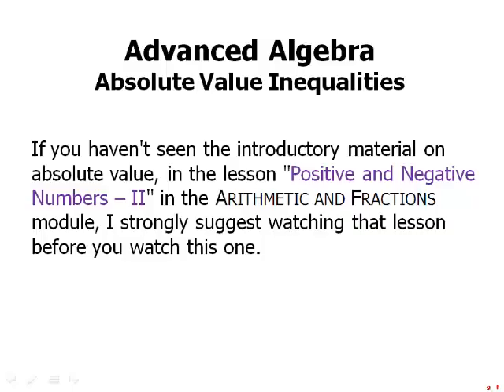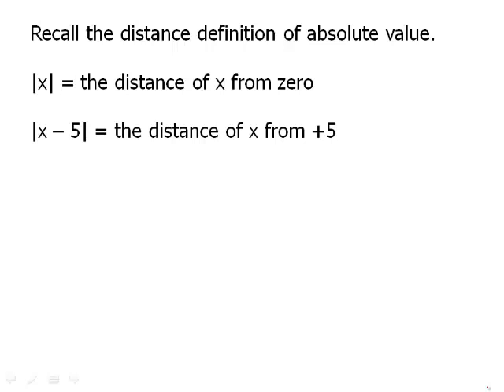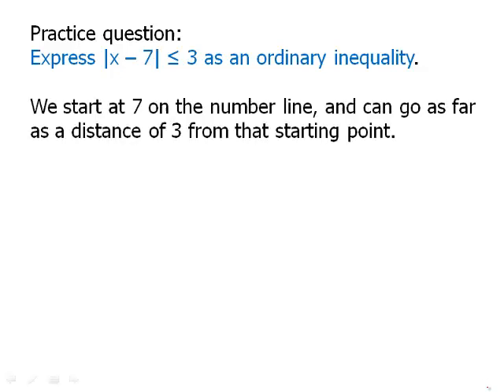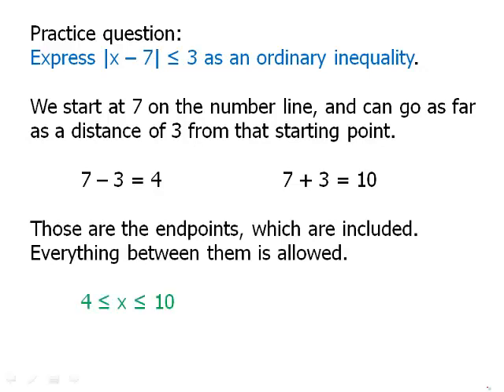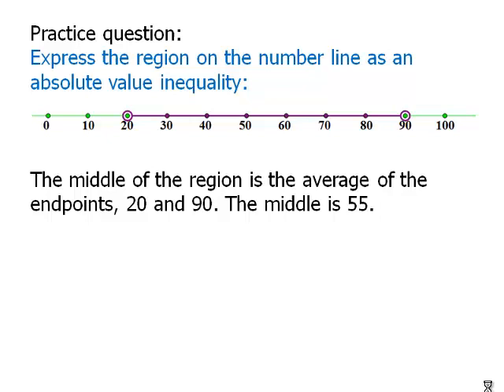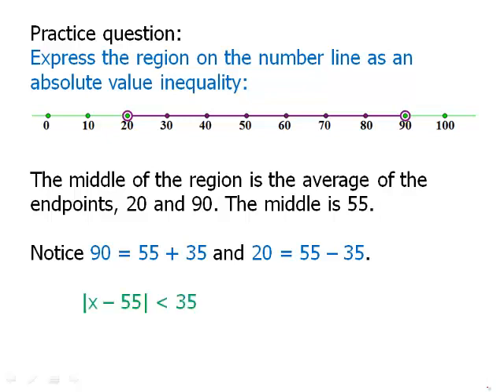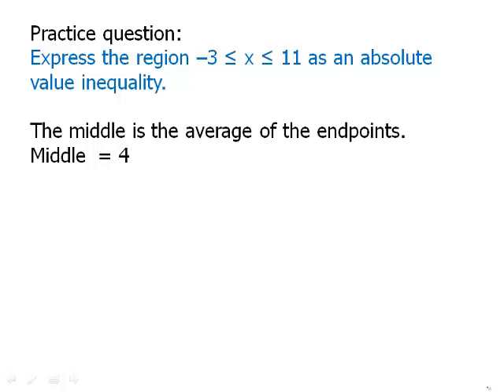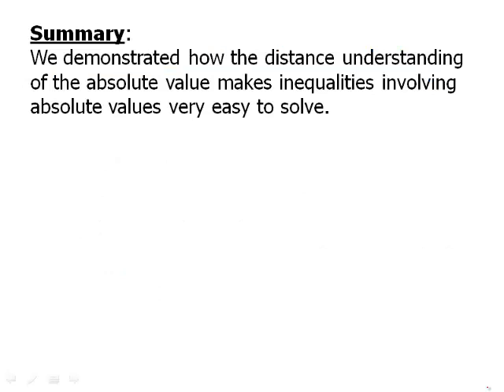Algebra: Absolute Value Inequalities